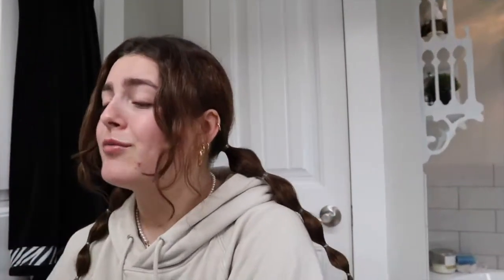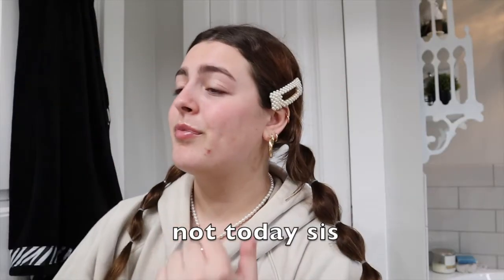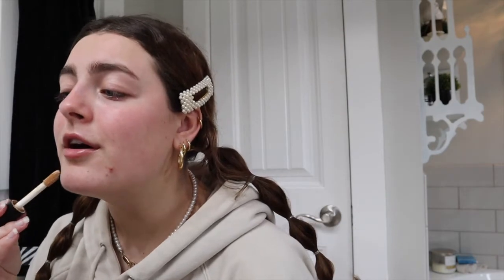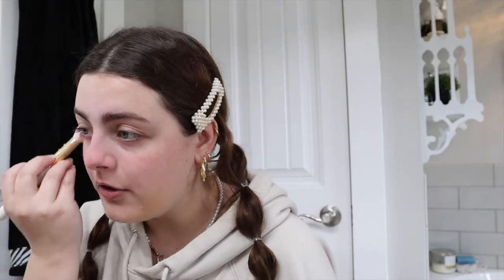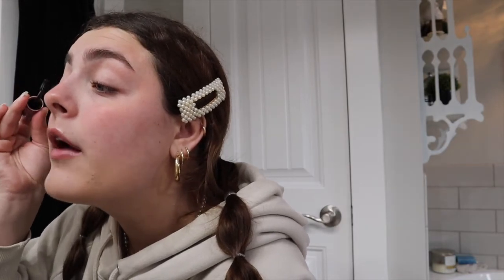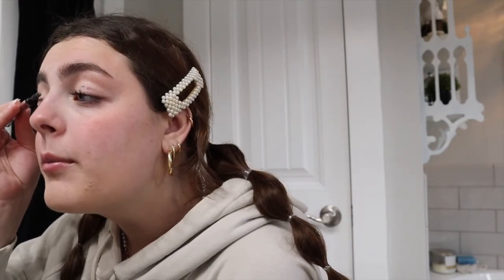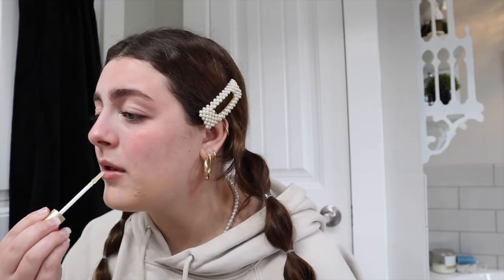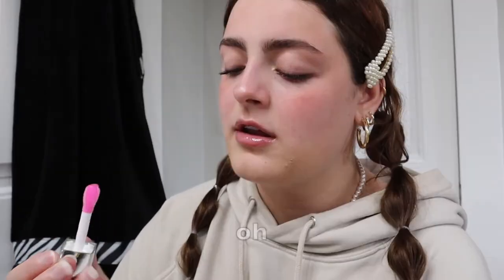my UPDATED everyday makeup routine *natural & glowy*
welcome back to my channel! i took a break off from uploading last week but i am back now! in today’s video i showed you all my updated everyday makeup routine! i hope you all enjoy this video! i love you guys so much 🤎

instagram ➪ @addiegcobb
tik tok ➪ @adelynncobb
twitter ➪ @adelynncobb

- xoxo addie